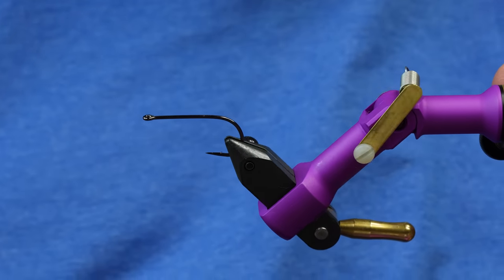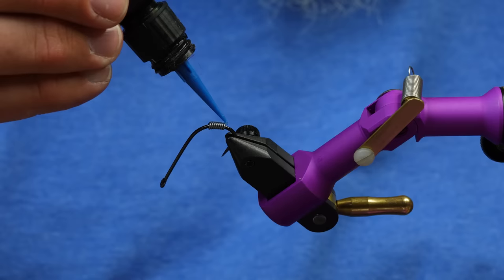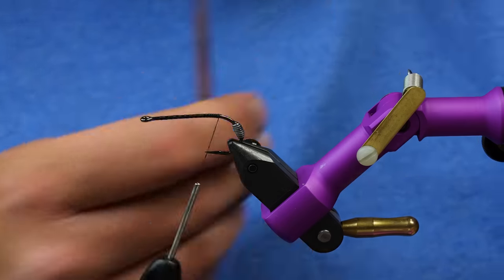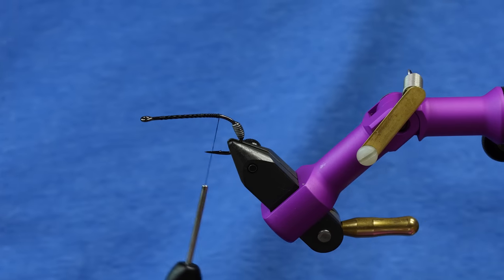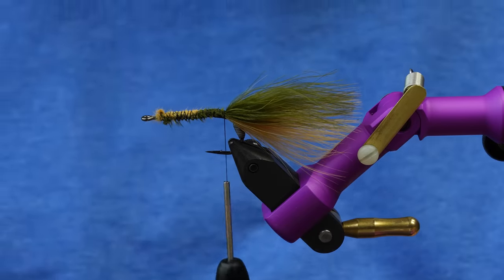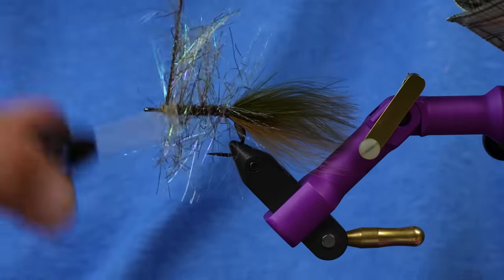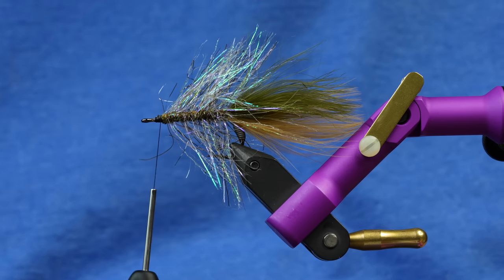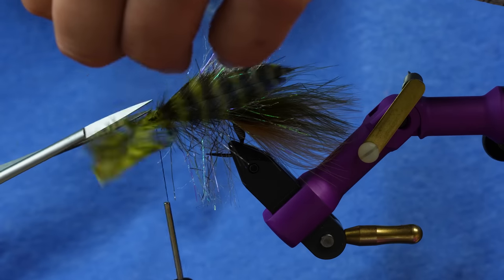An articulated streamer with MAXIMUM movement! | Concorde Slider | Fly Tying Tutorial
In this streamer fly tying tutorial, Cheech ties the Concord Slider. As many of you know by now, I absolutely love tying and fishing sliders.  Building them so they swim properly is no small task, and it can sometimes take a while before a streamer passes the vibe check.  This one had so much movement that it would try to somersault in the water instead of tracking true. I wanted it to dig down, so I added a keel weight to both hooks to make it move without flipping over.  It’s extremely easy to cast and pushes a lot of water, and like any of our other tutorials, experiment with multiple colors and sizes until you find what works best in your home waters!